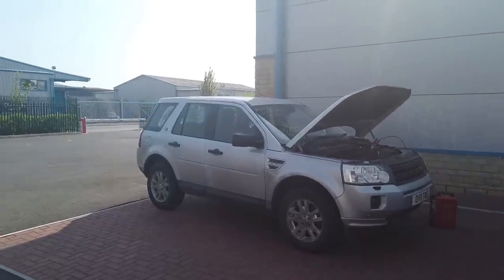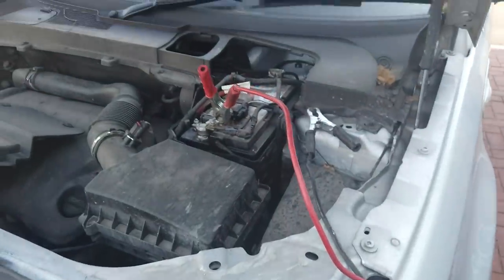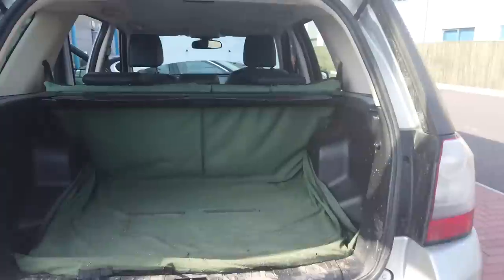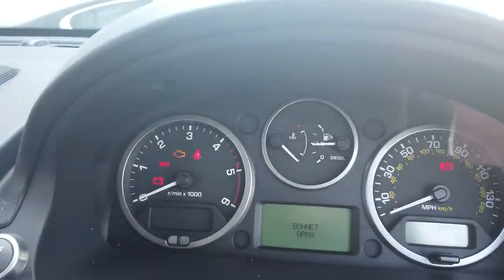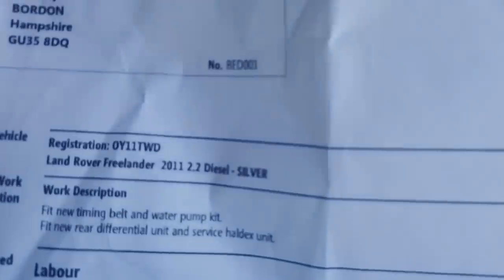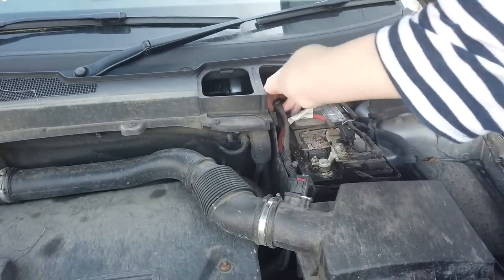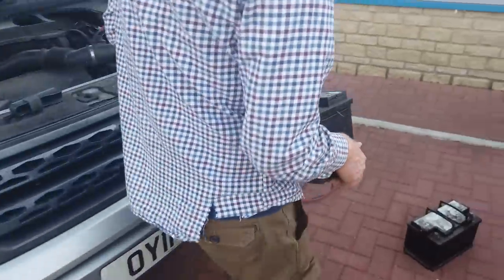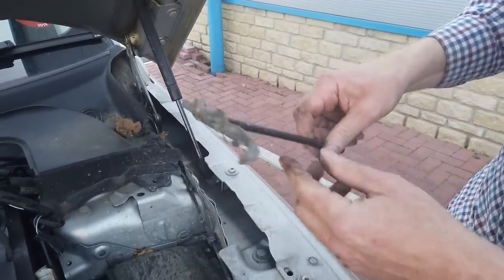Buying A £1200 CoPart Salvage Freelander 2 / LR2 - Will it run? Is it a Bargain?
Our new project car arrived - we paid £1200 for a 2011 Freelander 2 Diesel from the CoPart Auction. This LR2 was listed as a non runner so be took a gamble on it and in this video the car arrives and see if it starts. is it a bargain ???
PowerfulUK.com for all your Land Rover Accessories